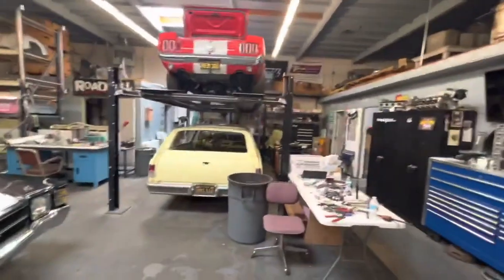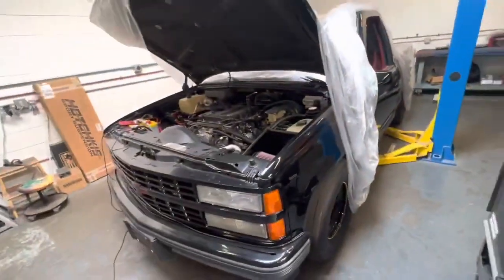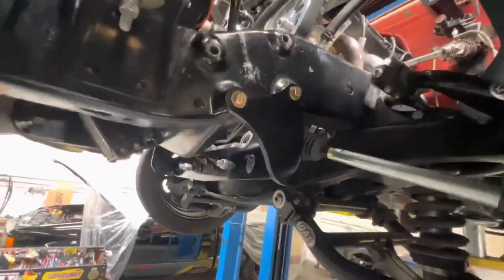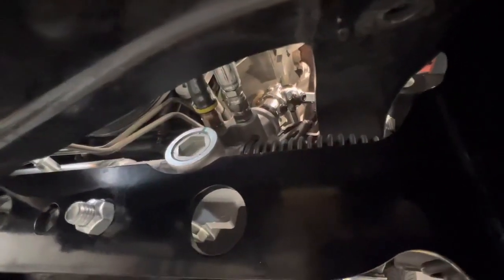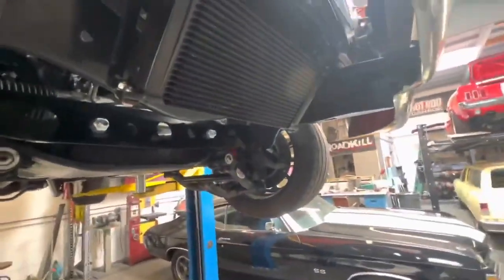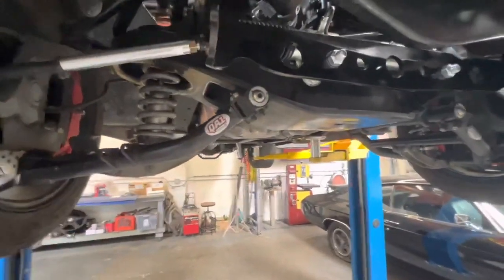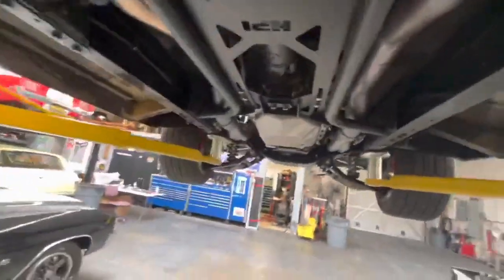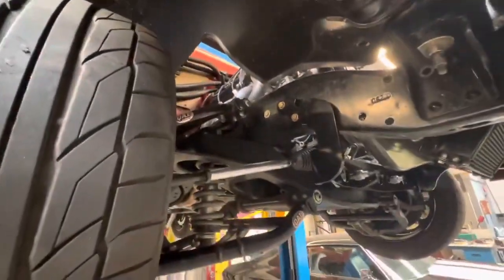What do I drive to Holley's LS Fest Las Vegas?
Here’s a quick peek of what’s in the shop and some project updates.

Holley's LS Fest Las Vegas Prep! Do I take the Chevelle or the C10?

Holley LS Fest is a celebration of everything and anything powered by the incredible GM LS engine!

Holley LS Fest has become the go-to event for fans of GM’s high performance do-it-all LS engine platform. This year Holley is bringing LS Fest West back to Las Vegas Motor Speedway just outside of Las Vegas, Nevada!  If an LS based (or current generation LT V8) engine is powering your ride or if you are considering a swap to LS power, this is your event! Race cars, street rods, muscle cars, trucks, late models, drift cars, prerunners, Ultra 4 buggies – you name it, if it is powered by an LS/LT there will be something here for you! Take part in our Drag Racing classes, Autocross, 3S Challenge, Show-N-Shine, Sac Speed Shop Donut Pit, Dyno Challenge, Road Course Challenge, off road Dirt Destruction and more! Event/class champions will be crowned as well as an overall event champion for those that want to compete in multiple events.